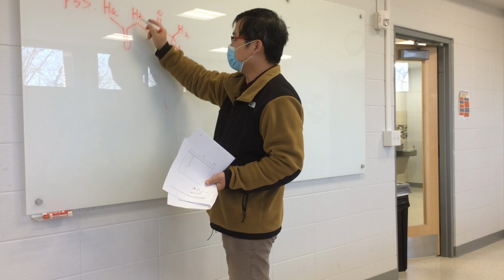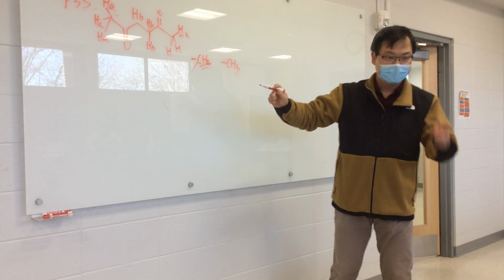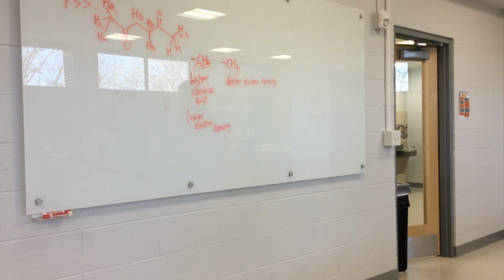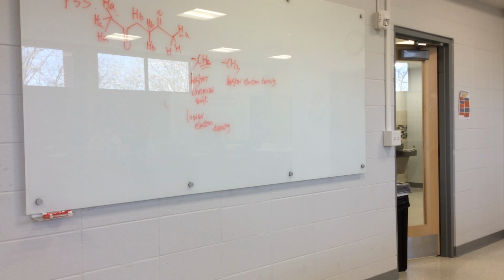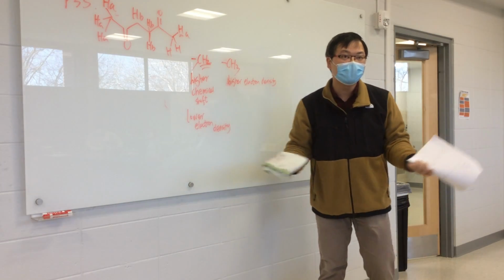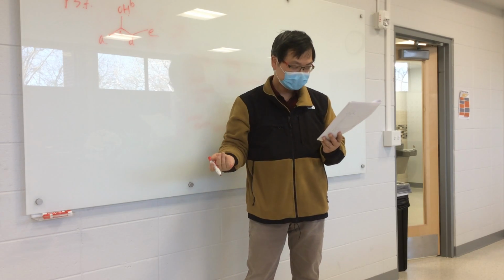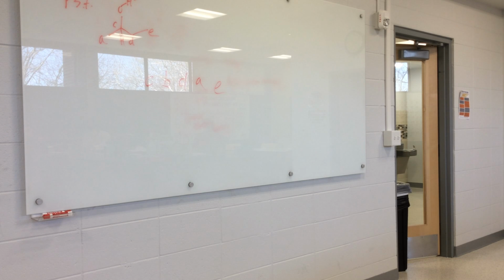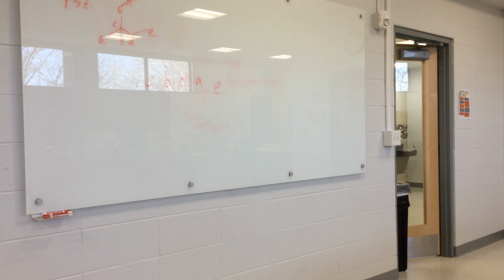5FD125A4 4467 4841 8C57 DB9513B77FAC